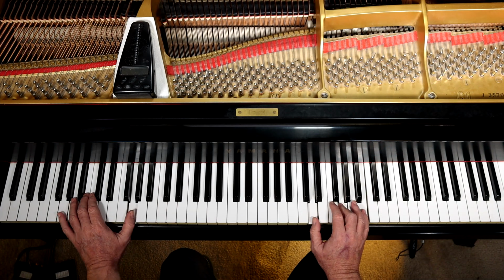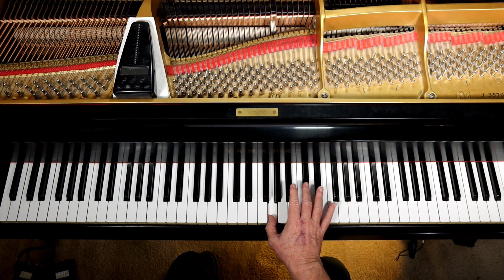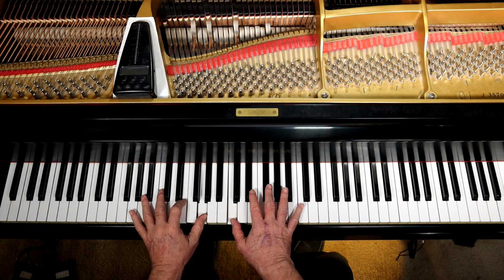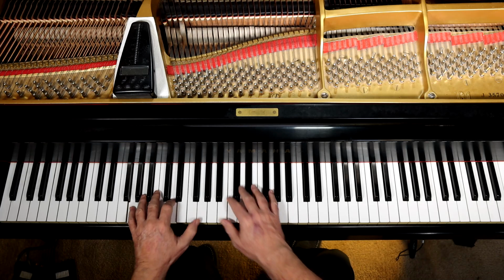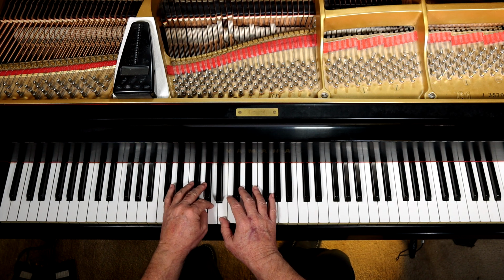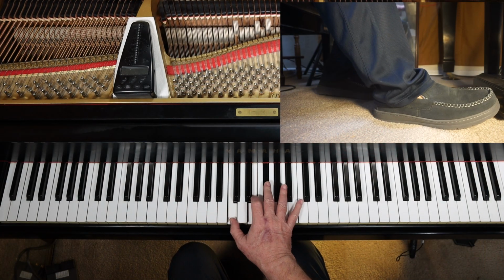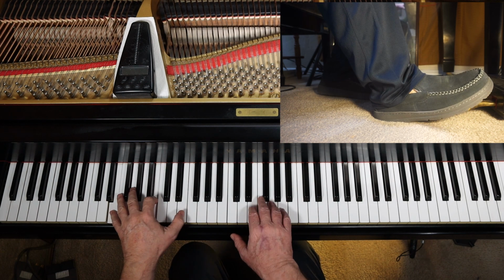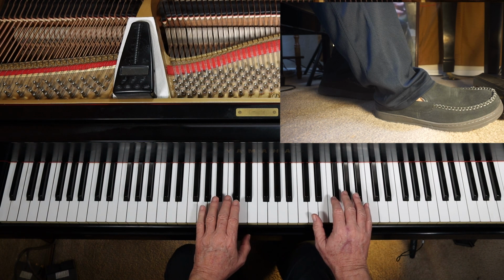Faber The Intermediate Pianist, Book 2, Page 23, Upon Reflection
An in-depth piano lesson on how to play Upon Reflection in Faber The Intermediate Pianist, Book 2, Page 23.

Things to Remember - 0:00